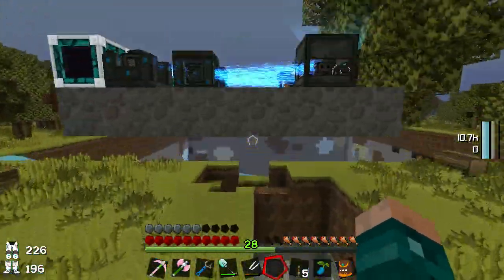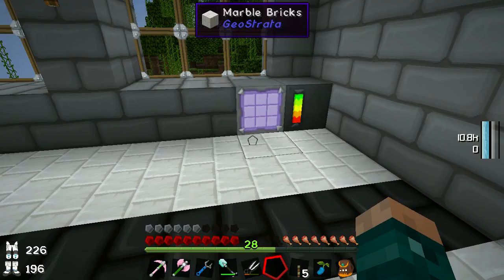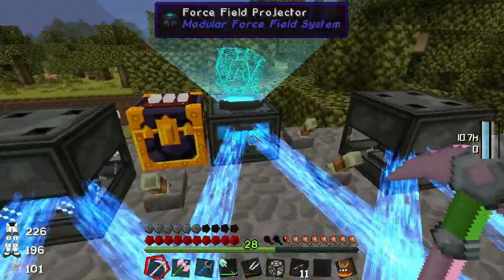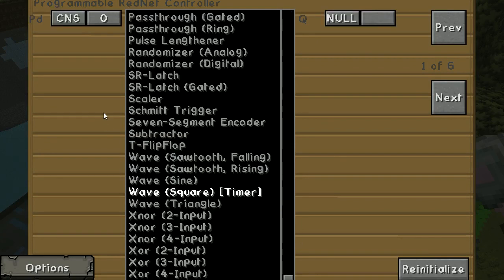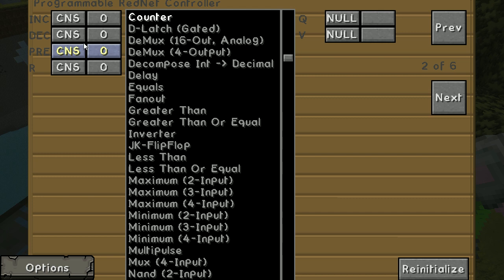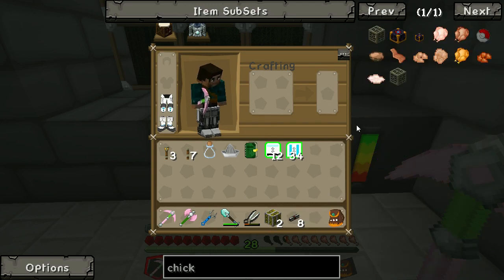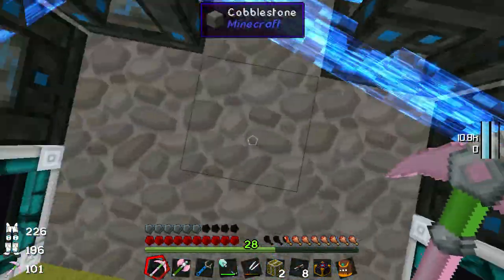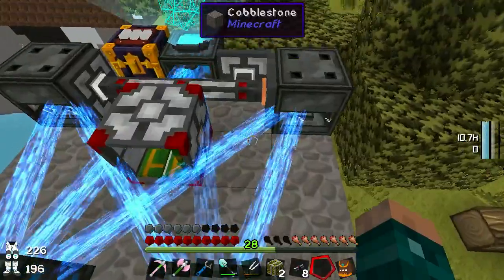Minecrat FTB Monster Let's Play #77 MFFS 4 The Brains!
We finish up our mining machine at long last with a controller to make it work by itself!